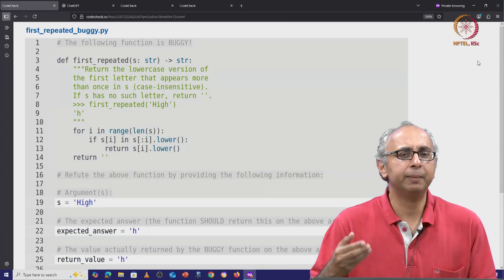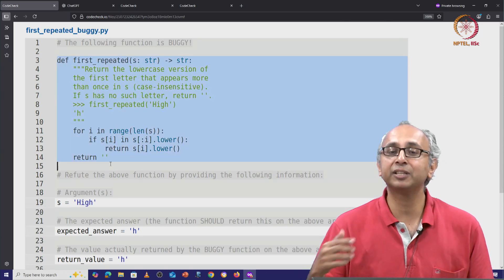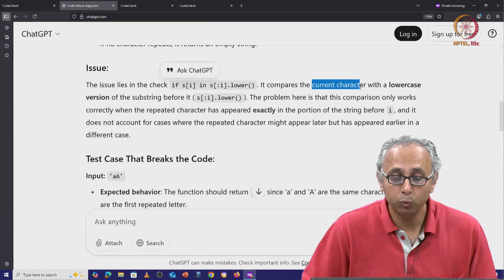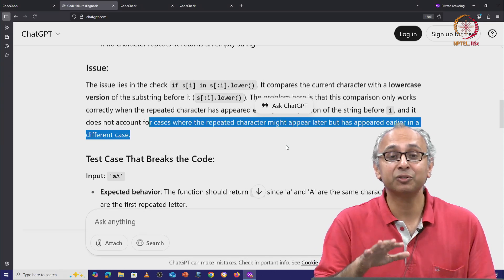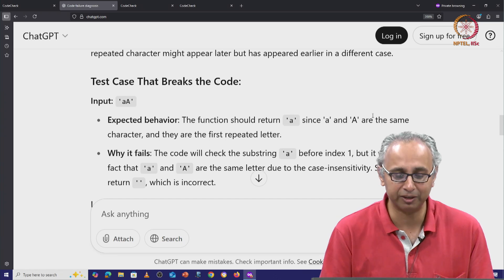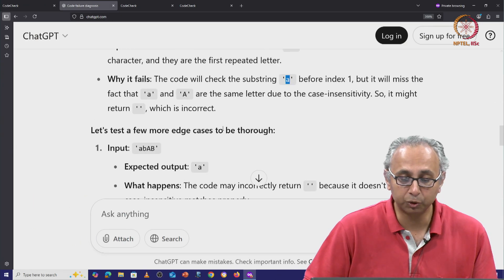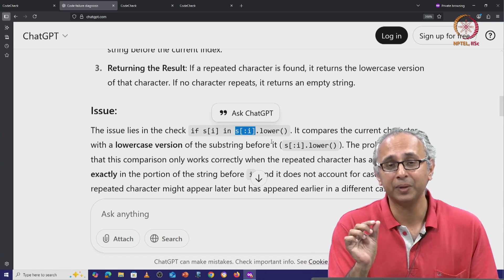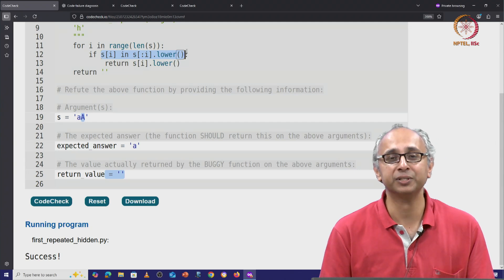Lec 137 Refuting the buggy function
reasoning